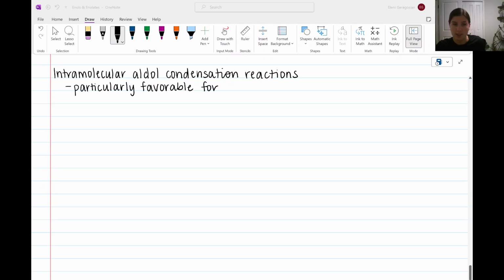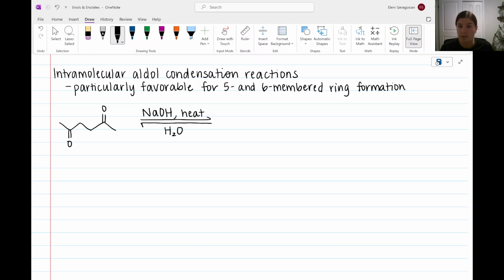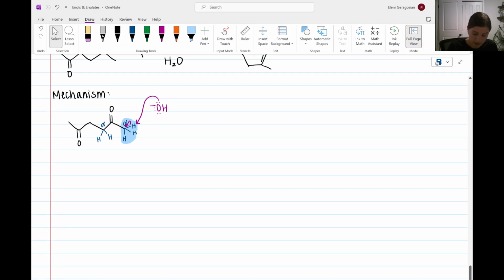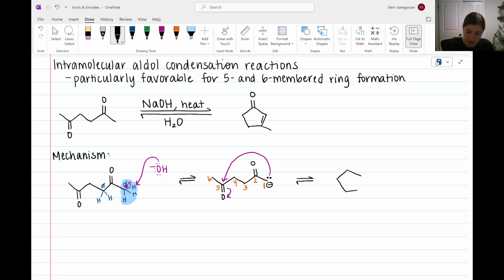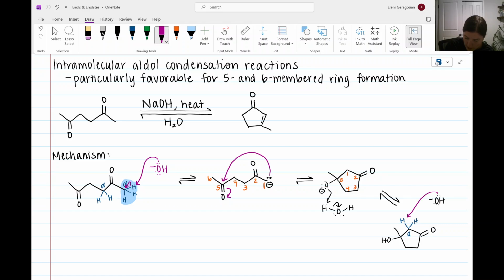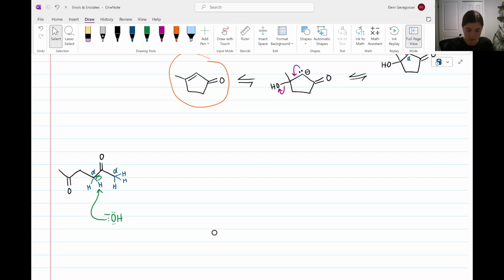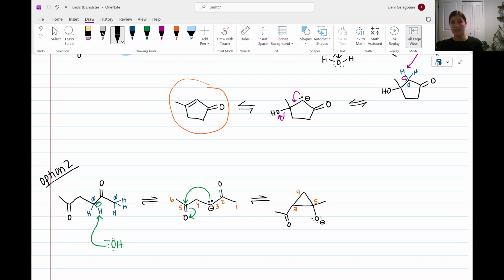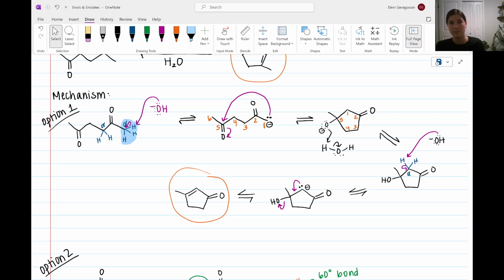Enols & Enolates 9 - Intramolecular Aldol